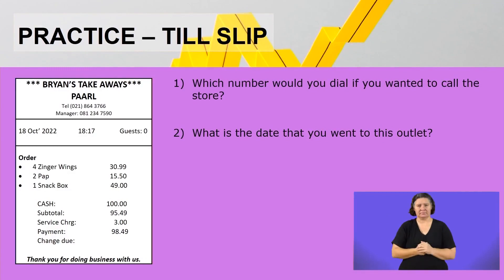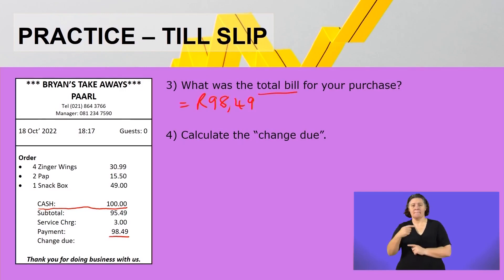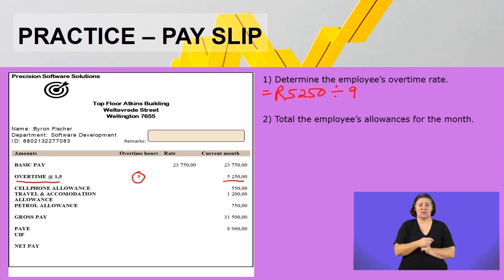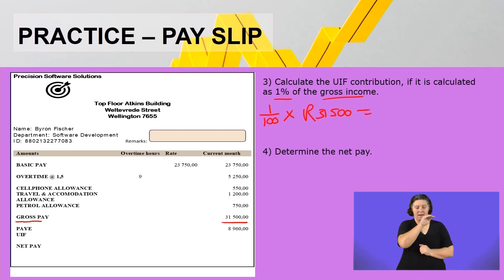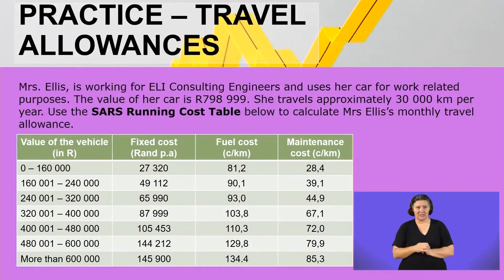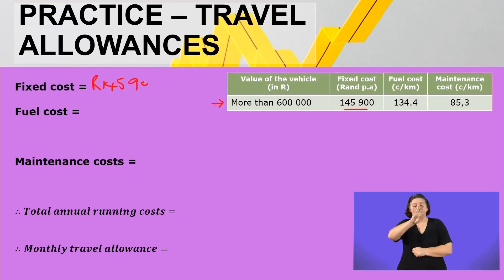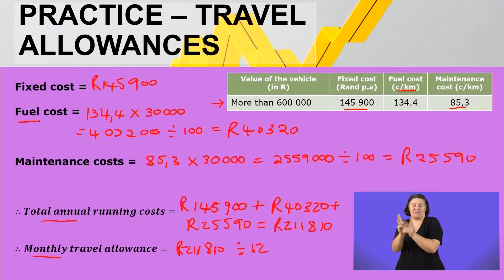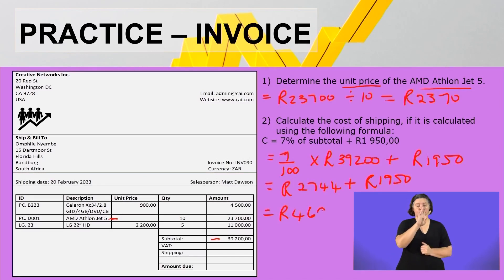Maths Literacy Grade 12 Financial Documents Video 2 Seg 1